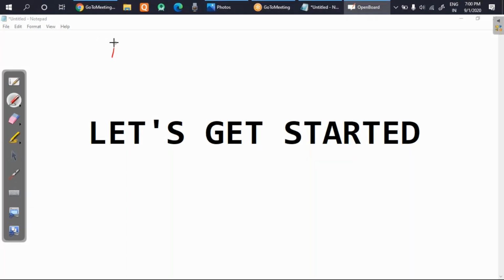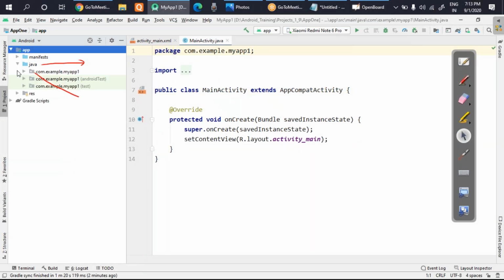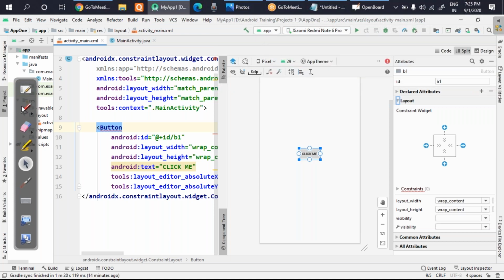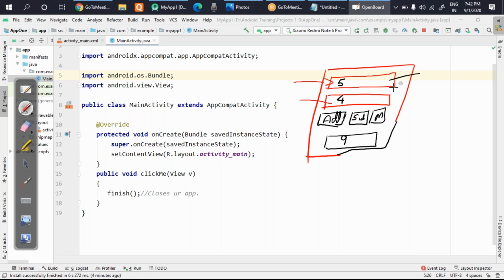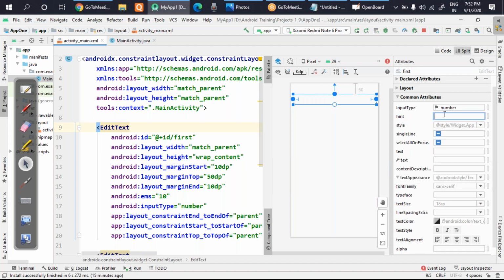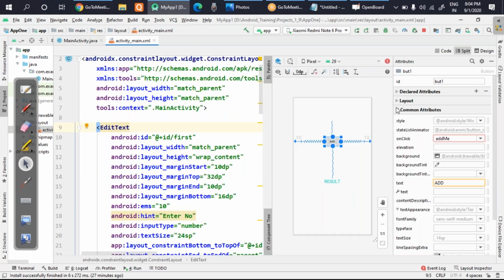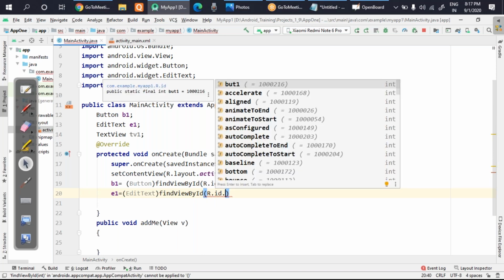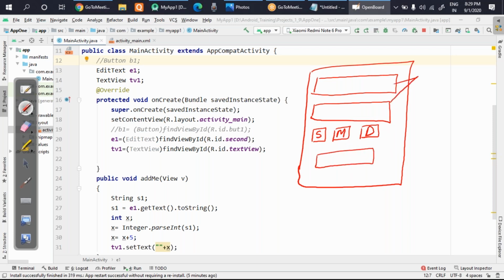Day 2: View and ViewGroups in android | Activities and Features of android | My Profile App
Day 2:
Basic UI design
 Various Layouts
 Liner Layout
 Relative Layout
 Constraint Layout
 Creating Button
 Creating TextView
 Creating EditText
 Creating ImageView
 Horizontal/Vertical ScrollView
 Many more …
Styles & Themes
 styles.xml
 Drawable resources
 Style attribute in layout file
 Applying basic themes via code and manifest file
Understanding Activities & its life cycle
 Importance of Activities.
 Important in-build features
 onCreate()
 onStart()
 onResume()
 onPause()
 onStop()
 onDestroy()
 onRestart()
 onSavedInstanceState()
Application:-
Widgets based App
My Profile App (Demonstration)
Apna Calculator